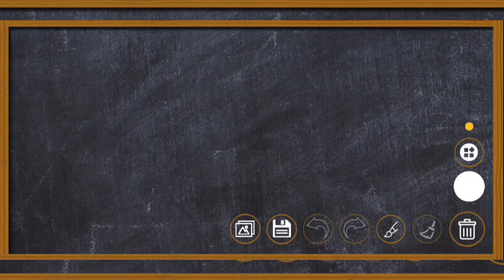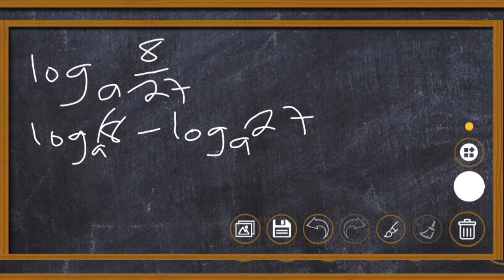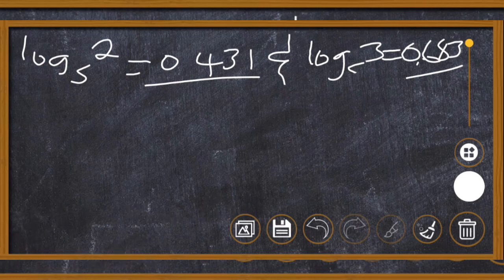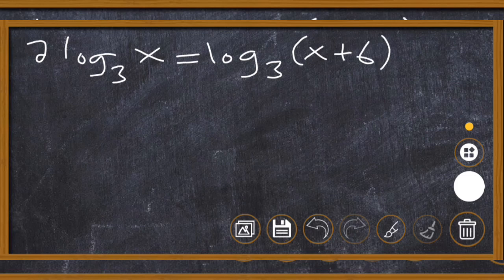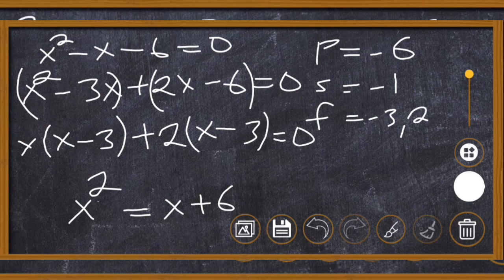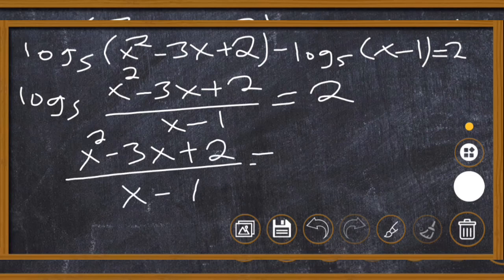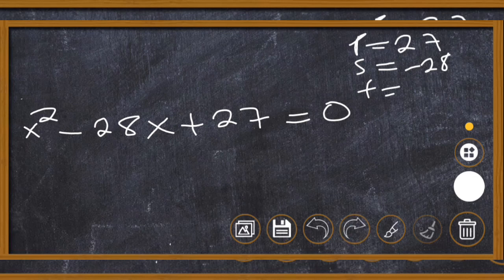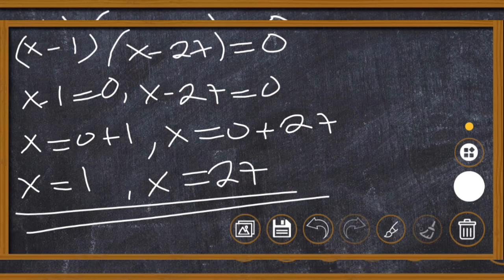logarithm functions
Learn the essential techniques for solving logarithmic functions in this comprehensive video! Whether you're a student, researcher, or professional working in PURE AND APPLIED MATHEMATICS, mastering the art of solving logarithmic equations and inequalities is a crucial skill.

- The basic properties of logarithms and how they can be used to simplify expressions
- Strategies for solving logarithmic equations, including using the power, product, and quotient rules
- Techniques for solving logarithmic inequalities and interpreting the solutions
- Real-world applications of solving logarithmic functions in PURE AND APPLIED MATHEMATICS fields

By the end of this video, you'll have a deep understanding of how to tackle a variety of logarithmic problems with confidence. Unlock the power of logarithms and take your mathematical problem-solving abilities to the next level.